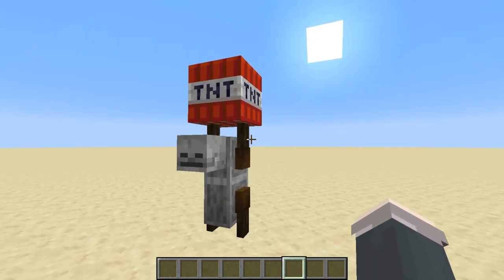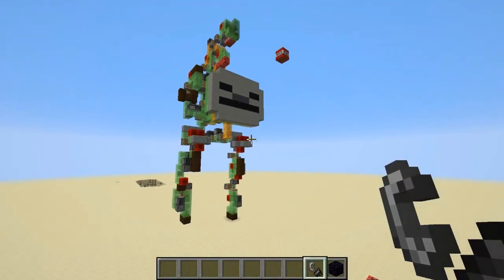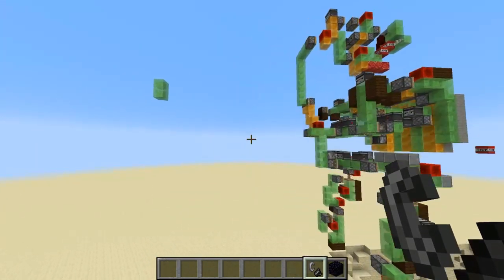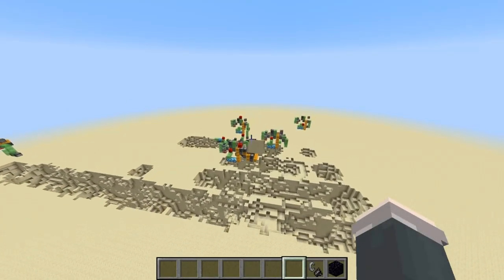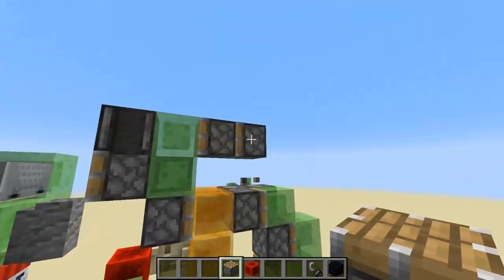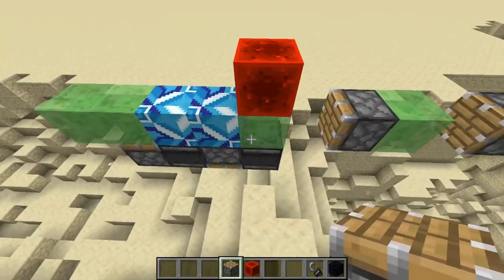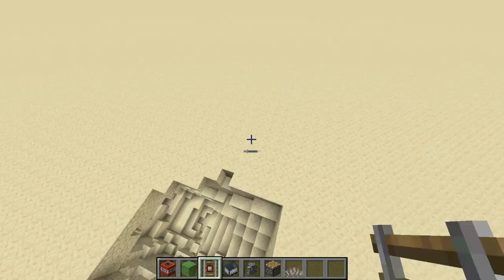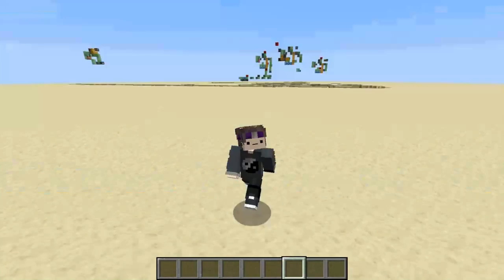I Made a Walking TNT Yeeter in Minecraft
I Made a Walking TNT Yeeter in Minecraft. Yeah I know I'm cool